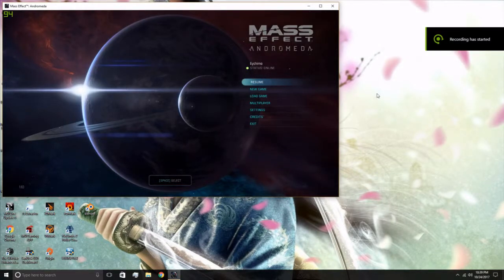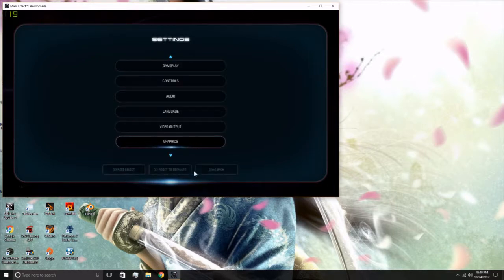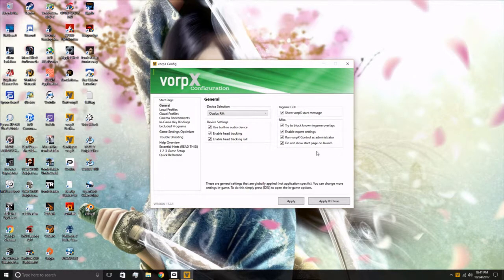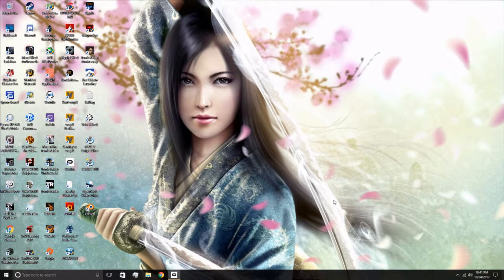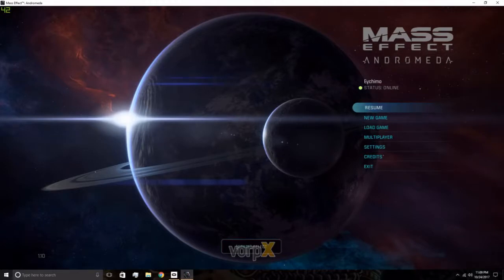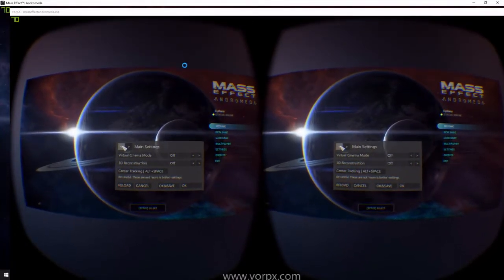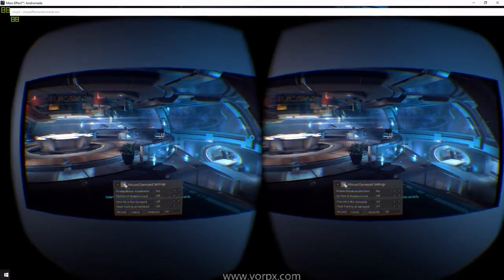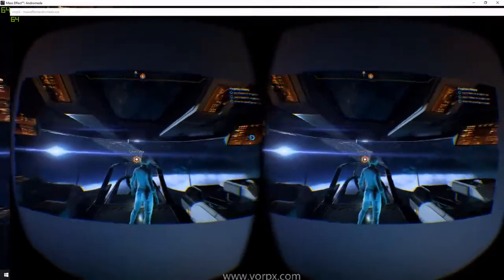Setting up Oculus Rift to run Mass Effect Andromeda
A tutorial to set up Vorpx to run Mass Effect Andromeda in the Oculus Rift and HTC Vive